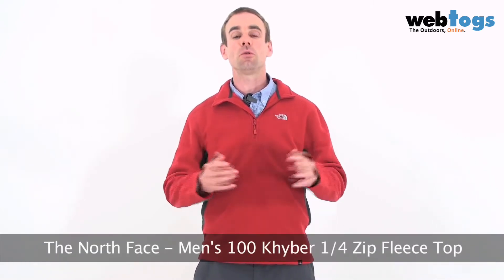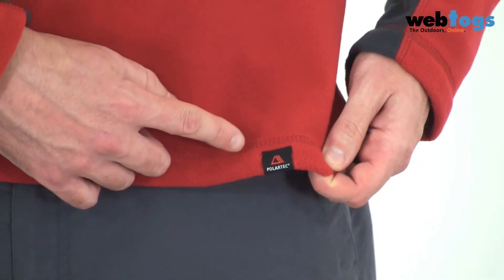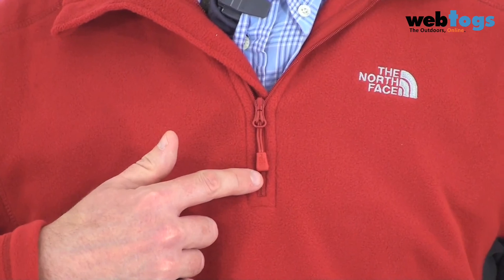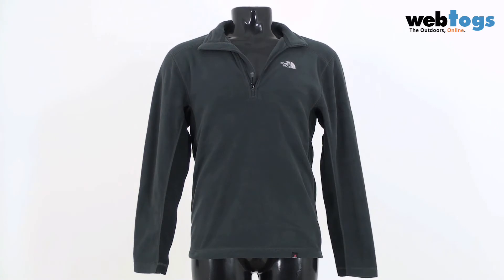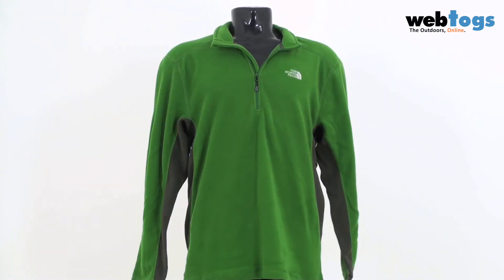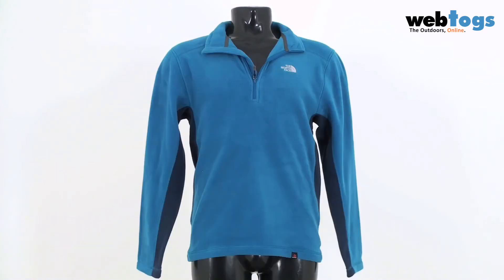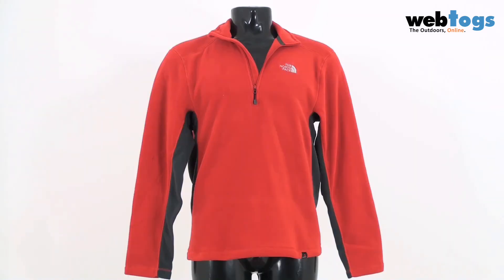The North Face Men's 100 Khyber 1/4 Zip Fleece Top - Lightweight, Warm, Mid layer fleece.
The North Face Men's 100 Khyber 1/4 Zip Fleece Top is a superb mid layer lightweight fleece, perfect for adding or taking off when things get a little cold or warm. Whilst Gareth shows you the Khyber Fleece top on the video, let's find out what are buddies at the North Face have got to say about the fleece.

Soft, lightweight, breathable and stylish, the Men's 100 Khyber 1/4 Zip has all the qualities you want from a hiking fleece. It features the technically advanced Polartec Classic Microfleece, specially designed to retain body heat while allowing moisture to escape and leaving you warm and dry beneath the deep neck and quarter-length zip. The pullover is soft to the touch yet firmly resistant to pilling, fading and shape distortion, providing athletes with mile after mile of reliable wear. Attention to small details includes raglan sleeves that minimise chafing while carrying a heavy load, plus underarm gussets and The North Face logo to the chest.

FEATURES

Soft, thermally efficient Polartec Classic Micro
Fabric resists pilling and fading and maintains shape
Deep front zip neck
Raglan sleeves
Underarm gusset
Quick drying
Lightweight

To view similar outdoor gear, footwear and clothing to the North Face Men's 100 Khyber 1/4 Zip Fleece Top with free delivery & ZERO Hassle returns, just head